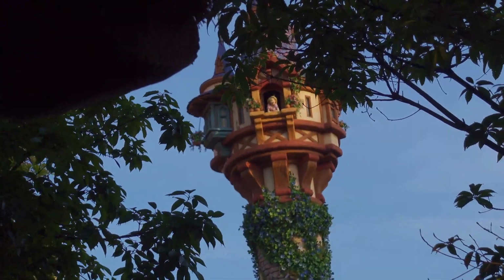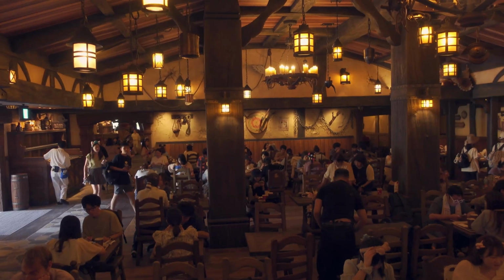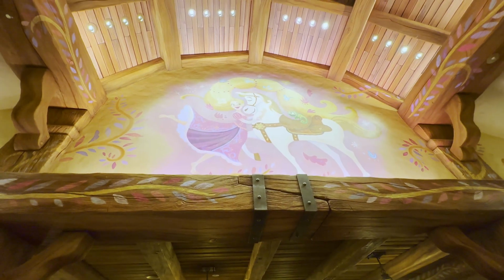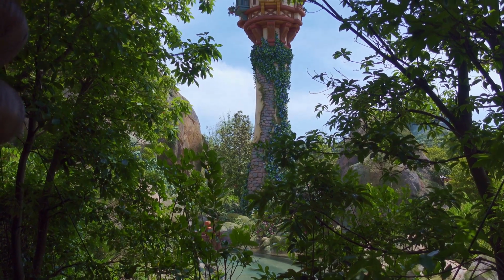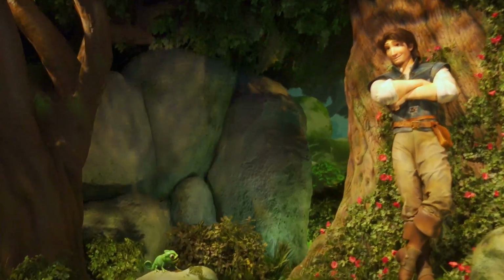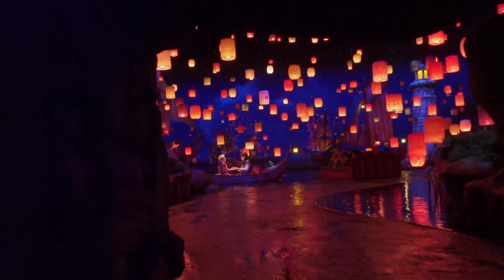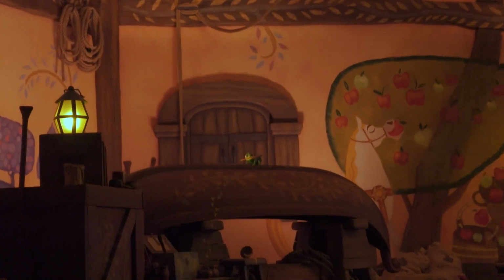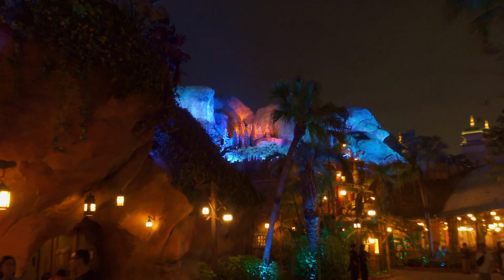EVERYTHING You Need To Know About Tokyo's Tangled Land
Did they lie about this area? Some guests are very disappointed...

Fantasy Springs at Tokyo DisneySea has 3 minilands, let's take a deep dive into Rapunzel's Forest based on the Tangled movie and all it's theming (or lack thereof), food at Snuggly Duckling and it's one-of-a-kind boat ride, Rapunzel's Lantern Festival!

📞 If you have specific questions about an upcoming trip that you want answering, why not have a one-to-one call with me and put your mind at ease.  Learn from a local how to make the most of your trip!

🎤 For in-depth discussions about the Tokyo parks check out the Land of the Rising Fun Podcast

Tokyo DisneySea finally opened Fantasy Springs with it's Peter Pan's Neverland, Rapunzel's Forest and Frozen Kingdom minilands, but how is the food at Lookout Cookout, and how are the two rides, Peter Pan's Neverland Adventure and Fairy Tinker Bell's Busy Buggies?  How do they compare to Anna and Elsa's Frozen Journey, Rapunzel's Lantern Festival and other Tokyo Disney Resort classics across Tokyo Disneyland and Tokyo DisneySea like Journey to the Center of the Earth, Enchanted Tale of Beauty and the Beast or Splash Mountain?